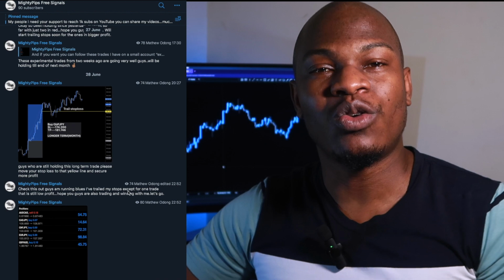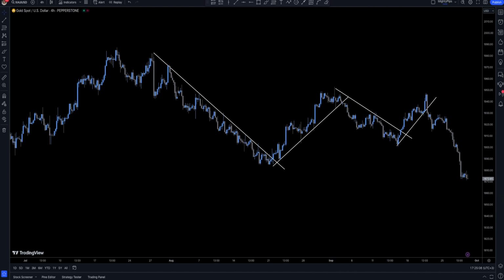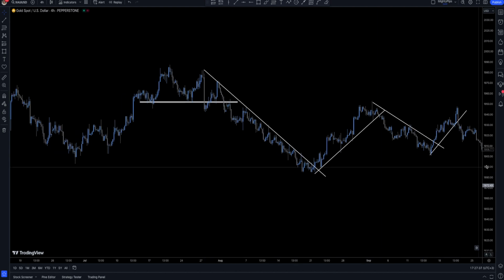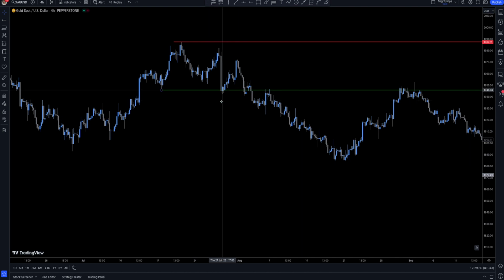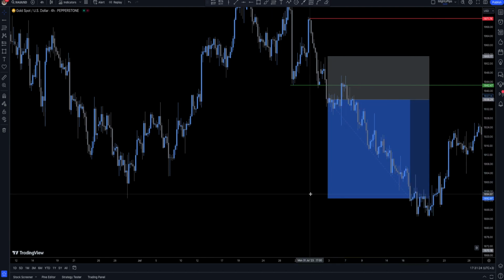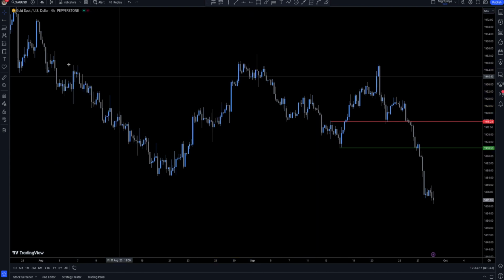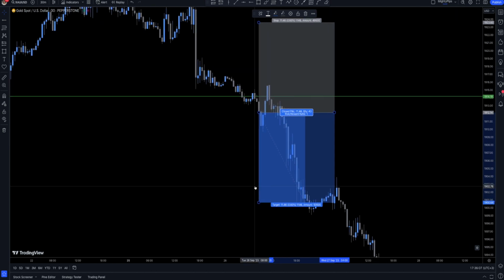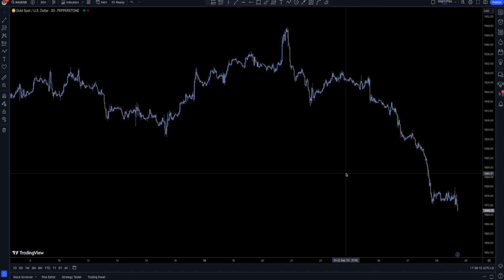This Breakout Forex strategy Will Make millionaires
This Breakout Trading Strategy will change your life and will make you a profitable trader.